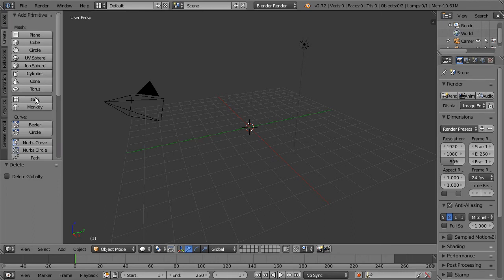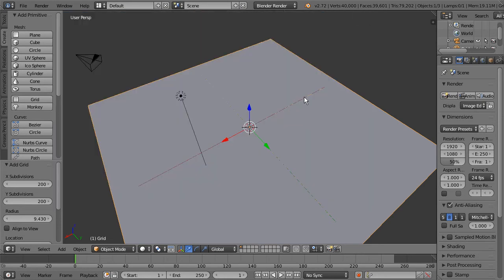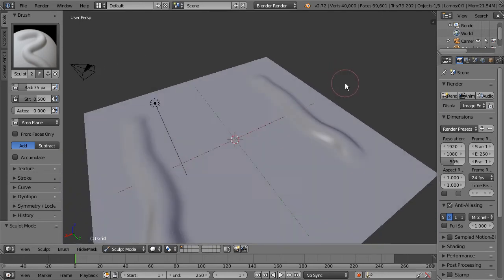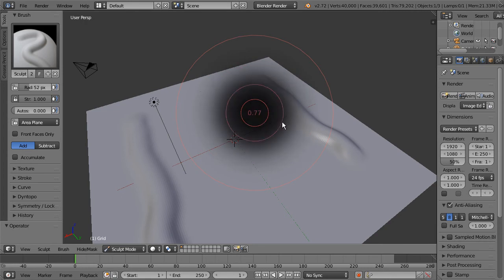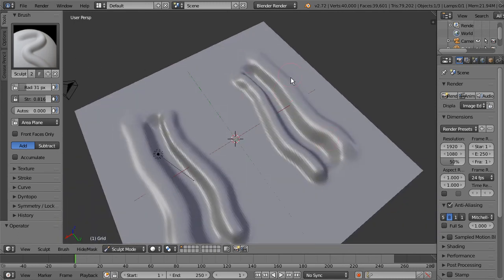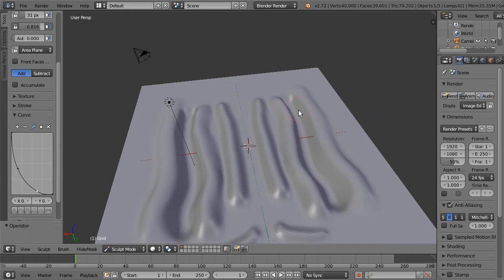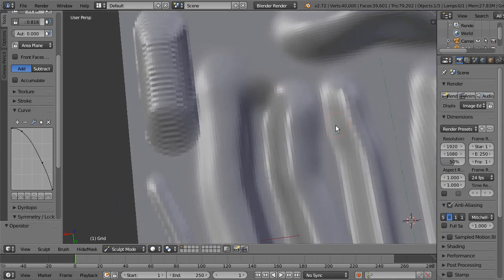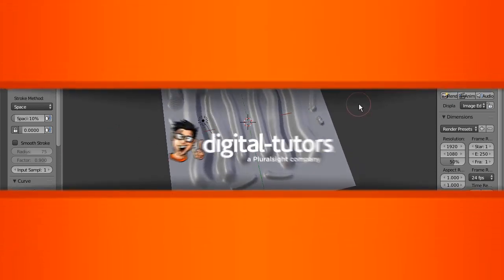Sculpting Workflows in Blender Tutorial 2